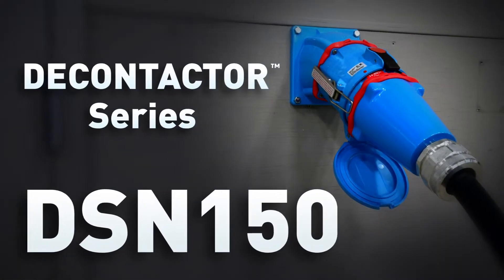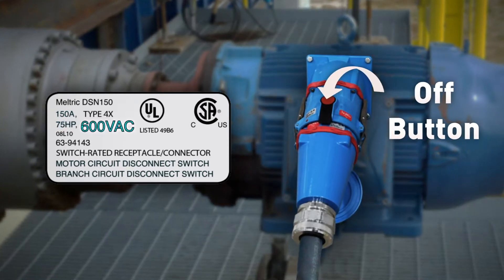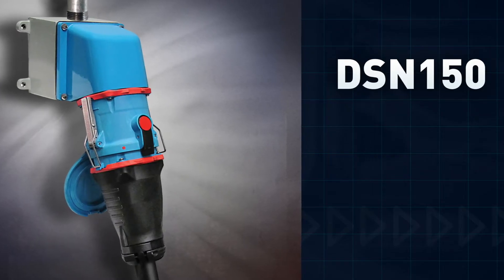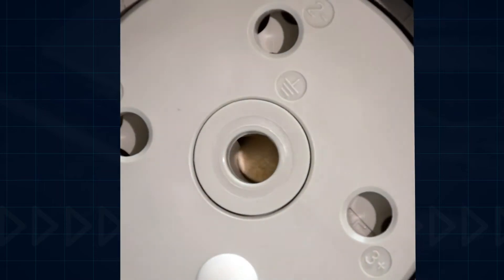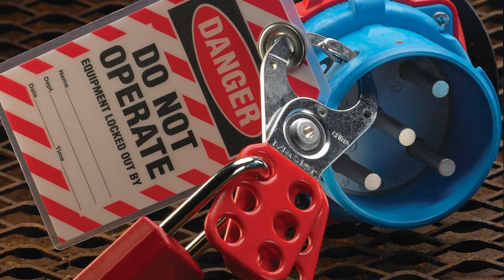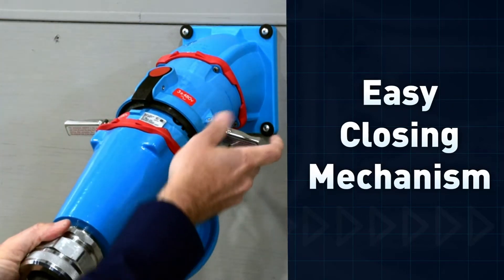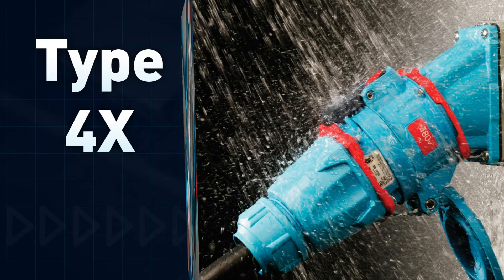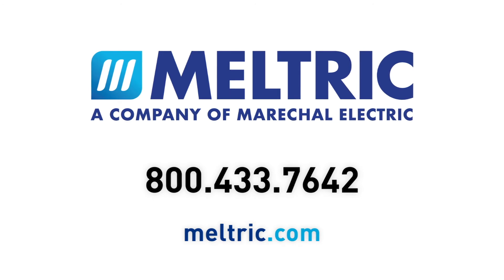MELTRIC® DSN150 150 Amp Switch-Rated Plug & Receptacle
The MELTRIC DSN150 - is a high-performance plug and receptacle that is part of the Switch-Rated series.

It's suitable for Branch or Motor Circuit Disconnect switching on applications up to:
• 150 Amp
• 75HP
• 600V

The DSN150 can also be ordered with a variety of options including
• Up to 6 auxiliary contacts which are UL and CSA rated.
• And it can be available with reinforced poly or metal alloy casings

Like other models in MELTRIC’s DSN Series product line, the DSN150 includes exclusive safety and performance features that simplify compliance with electrical codes and protect users from arc flash hazards.

Exclusive features include:
• A protective safety shutter that prevents worker exposure to live parts and arc flash.
• A lockout hole on the plug that allows easy lockout/tagout.
• Spring-loaded, silver-nickel, butt-style contacts that maintain optimum contact pressure while resisting corrosion and cold welding that occur with pin and sleeve contacts.
• Easy closing mechanism that facilitates the connection of the plug to the receptacle.
• As soon as the plug is connected to the receptacle Type 4X watertightness is automatically achieved

DSN150 is ideal for safely connecting and disconnecting large motors and other high-amperage applications such as:
• Shore Power
• Generator Connections
• Power Distribution

Test out these features with your own FREE product!